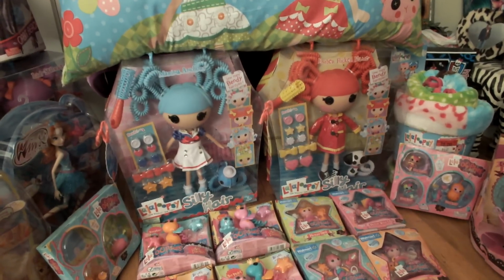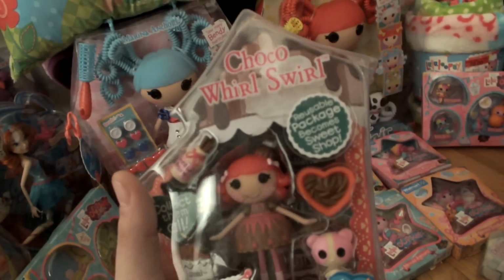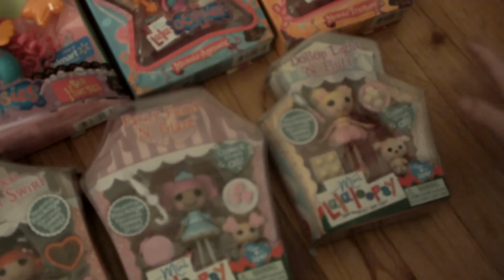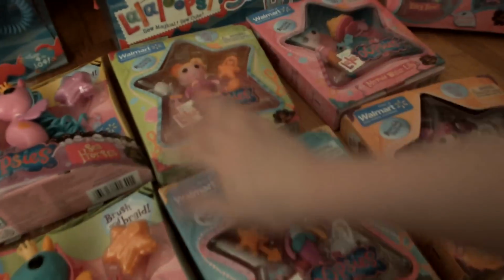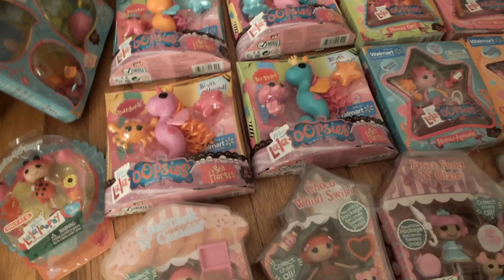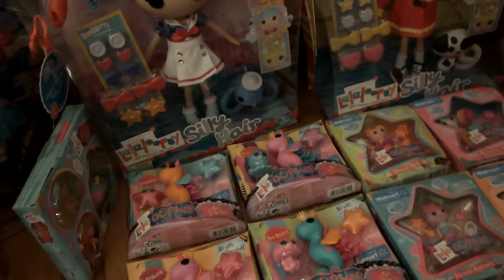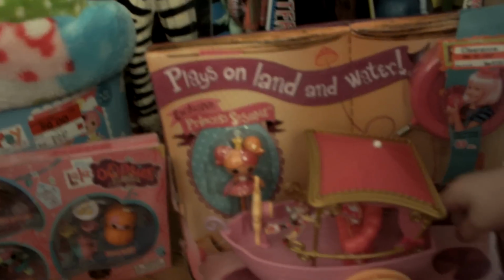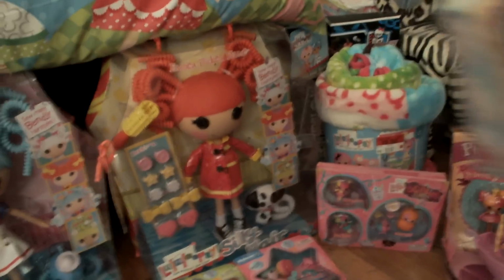New LalaOopsy and Lalaloopsy Haul!:)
We found alot of great LalaOopsy stuff last night and Lalaloopsies! Then today my husband brought us home the new mini cake lalas and the 4th Oopsy mini mermaid we needed! Our Lalaloopsy collection vid is coming soon!! Also all the mini Oopsy Mermaids and Seahorses are walmart exclusives:) Hope yaw enjoy! Thanks and BE KIND!!